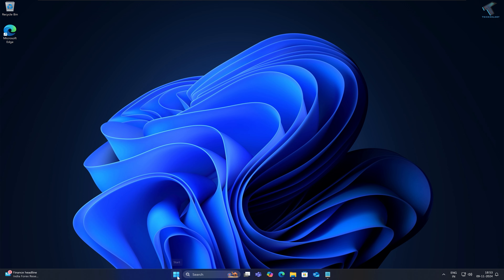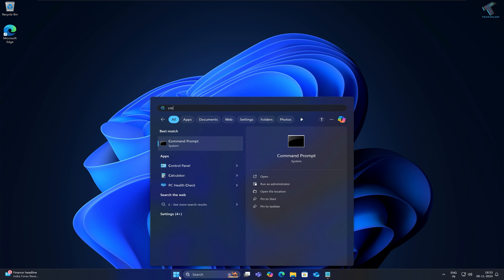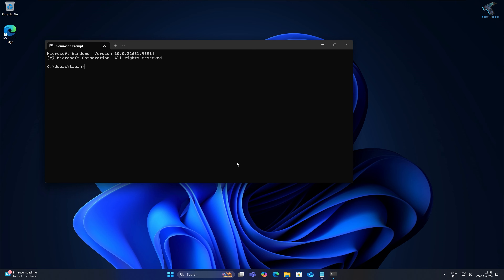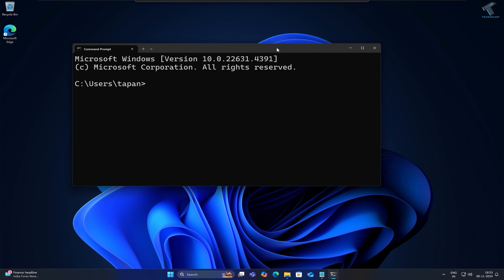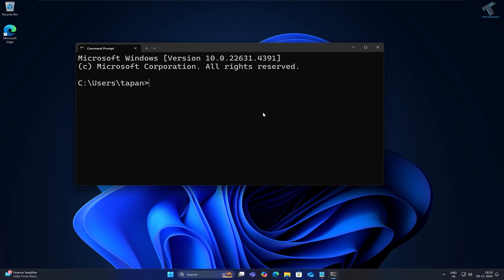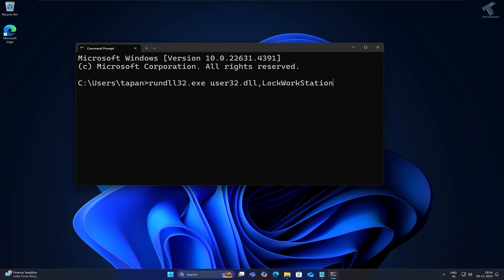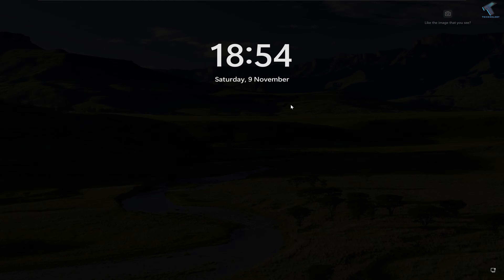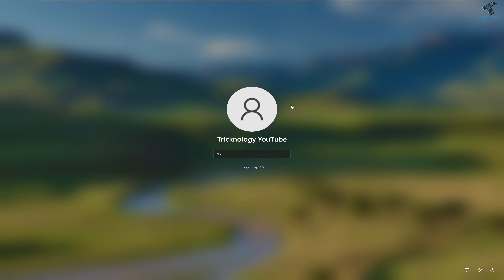How To Lock Windows 11 Using Command Prompt[CMD]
Here in this video tutorial, I will show you guys how to lock your windows 11 PC or Laptop using CMD (Command Prompt).